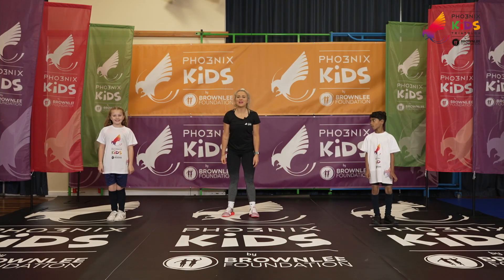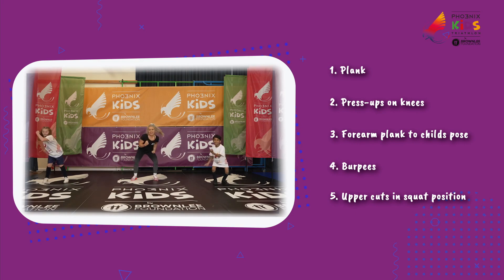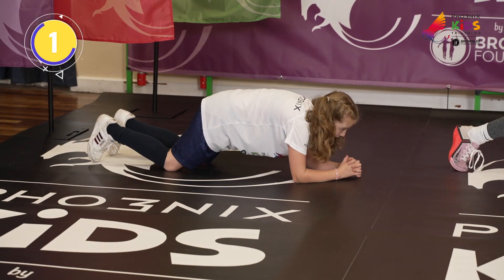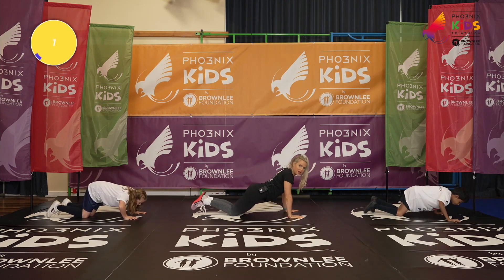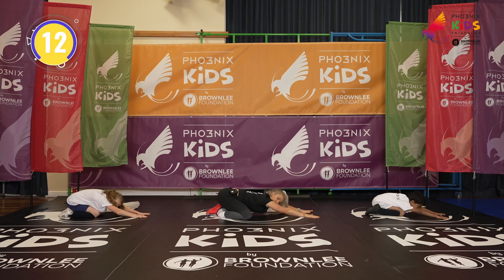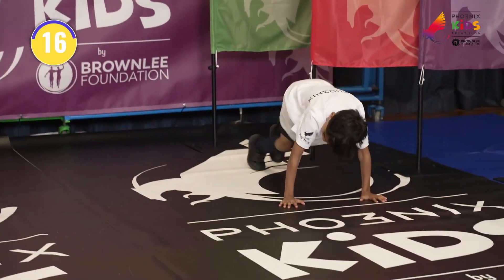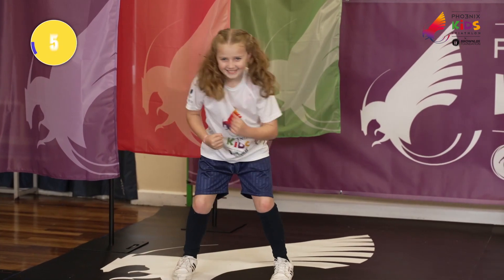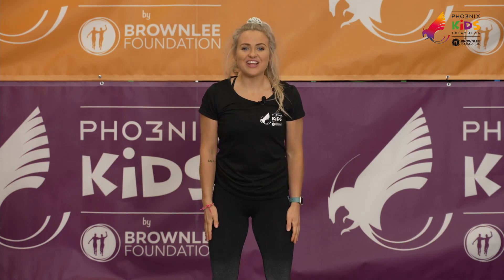Fun in five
Five full body exercises for you to enjoy.

Inclusion is very important to us at The Brownlee Foundation and it is hoped that all pupils, regardless of their individual needs will, with the assistance of those who know them best, be able to participate within their capabilities.

Although our instructors are all qualified primary teachers with PE specialisms, these videos are not intended to be used as the basis for a broad and balanced PE curriculum or a sole method of exercise, but as a tool that both schools and parents can use to help children achieve their 60 active minutes per day.

1.19